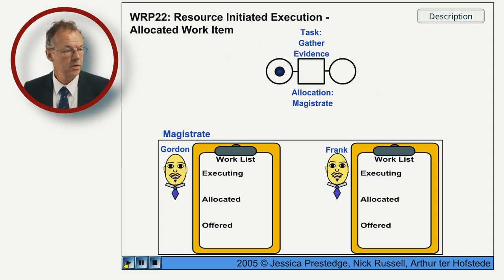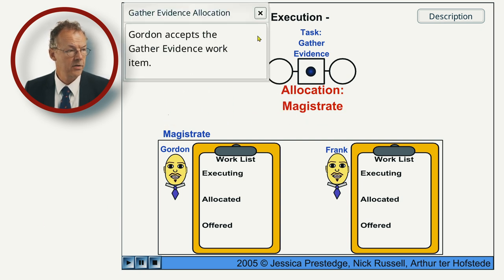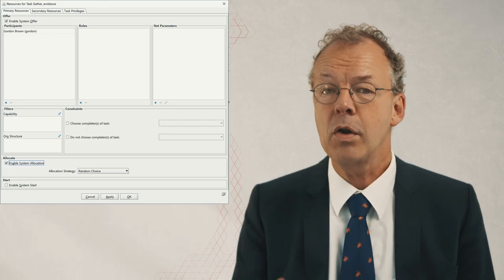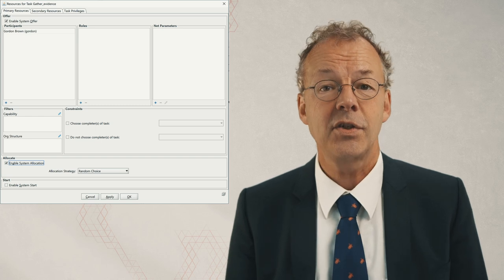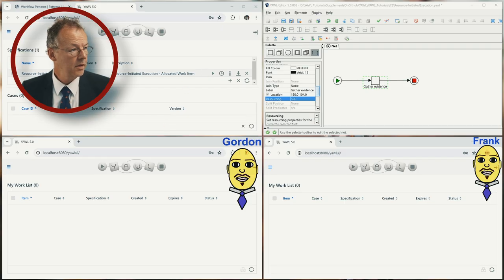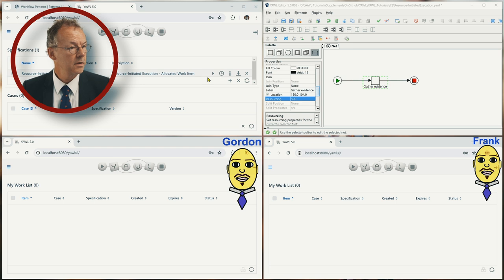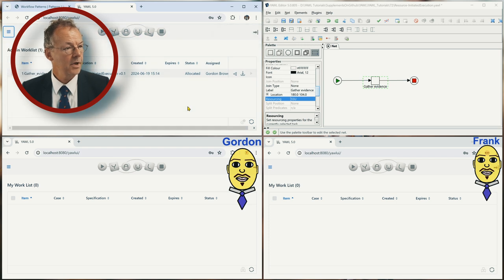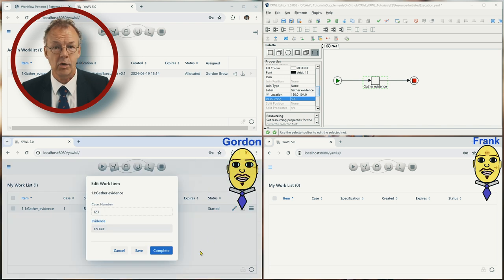YAWL Tutorial: Direct Allocation Strategies for Task Management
How does YAWL enable resource-initiated work execution? This video explores resource patterns in YAWL, focusing on resource-initiated execution of allocated work items. It demonstrates how a magistrate selects and works on a "Gather Evidence" task allocated to them, highlighting YAWL's capability to allocate tasks to specific users and manage workflow efficiently through direct allocation strategies.

Link to the basic YAWL Tutorials where you learn how to install and use the Workflow Management System:

00:00 Introduction
00:15 Resource-Initiated Execution - Allocated Work Item Pattern
00:52 Resource-Initiated Execution - Allocated Work Item in YAWL
01:39 Conclusion